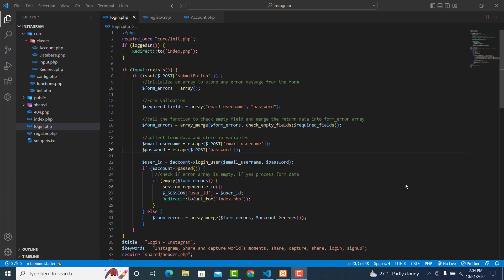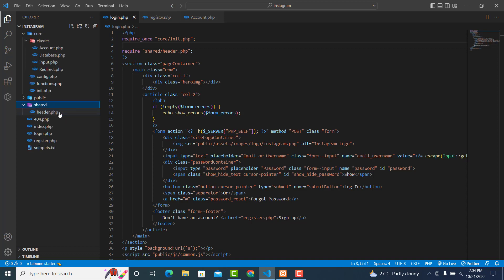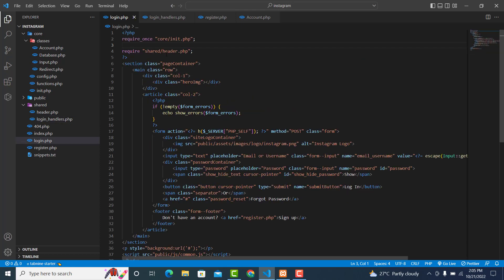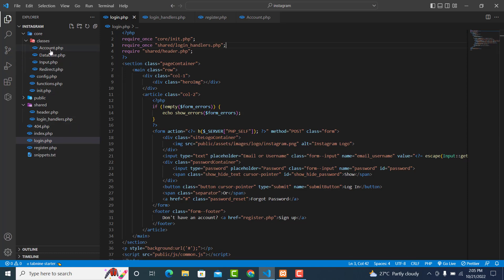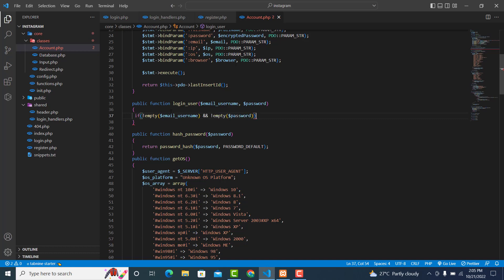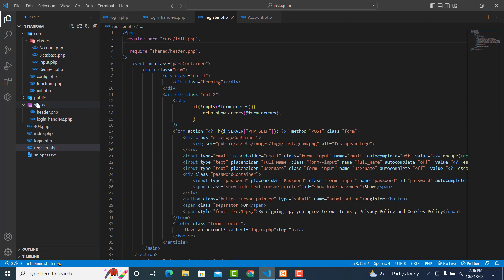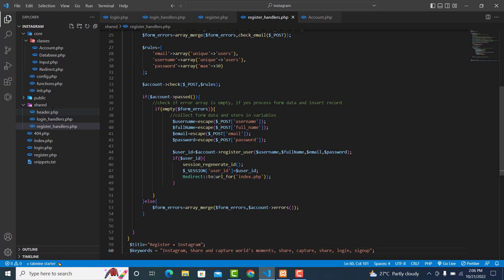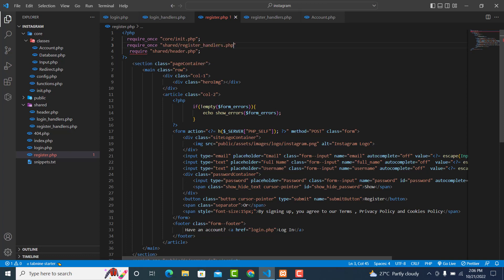[19] Build Instagram Clone with PHP,MYSQL + JS:Refactor our code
Since the project is going to be quite long I decided to split it into smaller chunks, so expect shorter videos but more frequently. For today, I’ll start by refactor our code.This and much more you’ll see following this project along, so make sure to subscribe not to miss a single episode and also to help this channel and myself to make more content like this one.